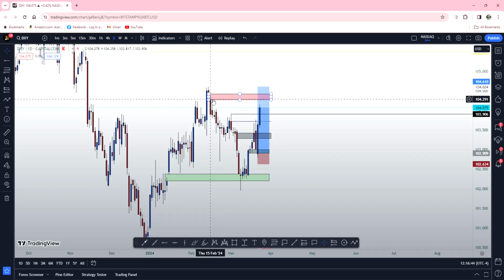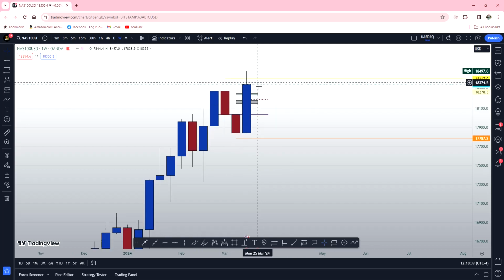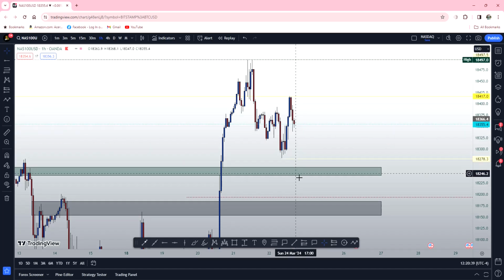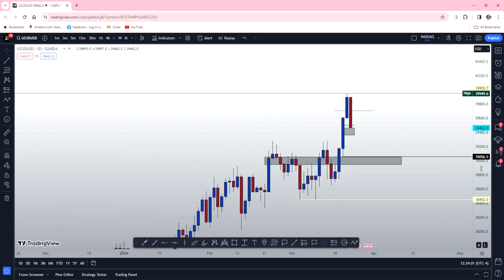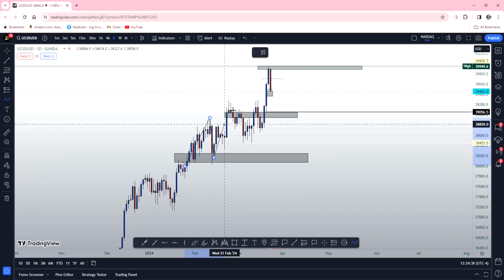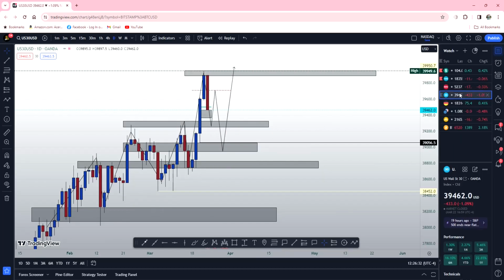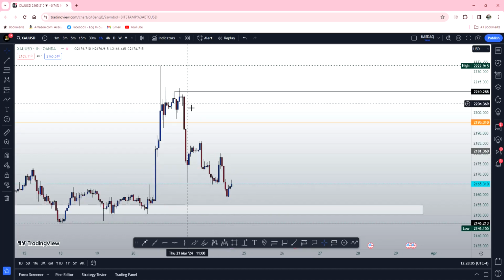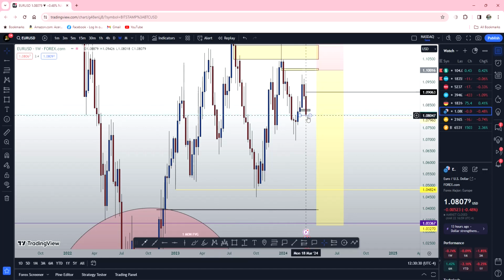Best ICT Concepts setups for the week l Market Review l Forex for beginners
00:00 DXY
01:40 US100
06:10 US30
10:43 XAUUSD
13:54 EURUSD